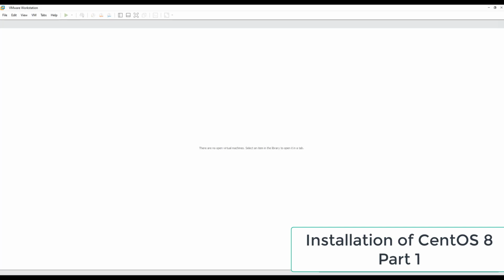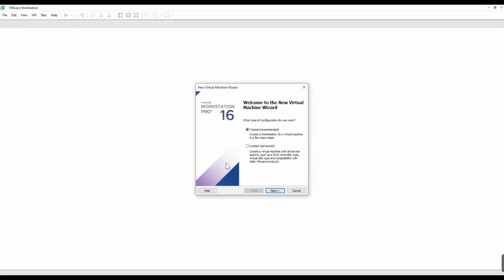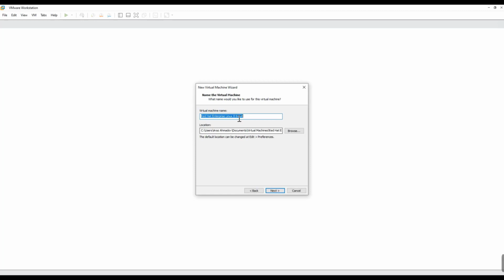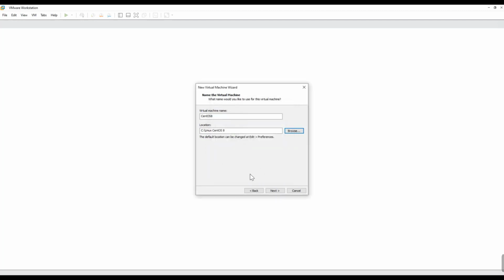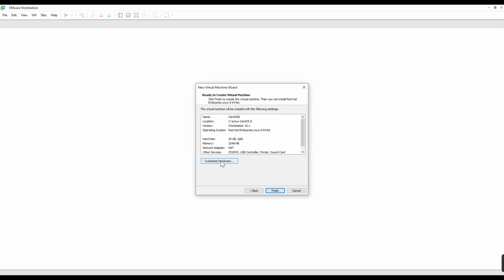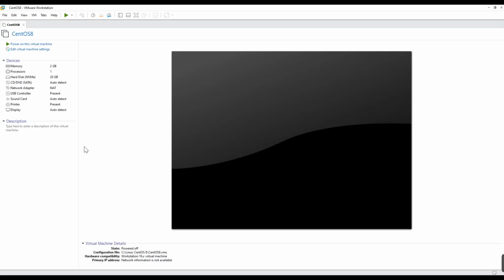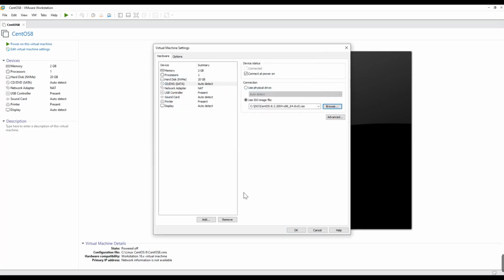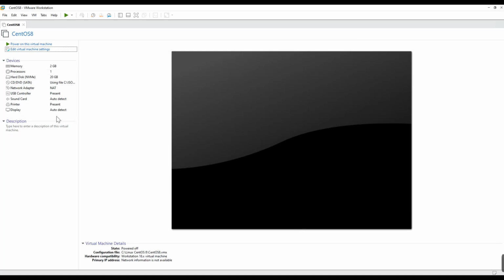Linux Fundamentals Part I - 1. Linux Overview and Installation-Installing CentOS 8 Part 1 - Lesson 4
In this video, you'll learn about:

Installation of CentOs8